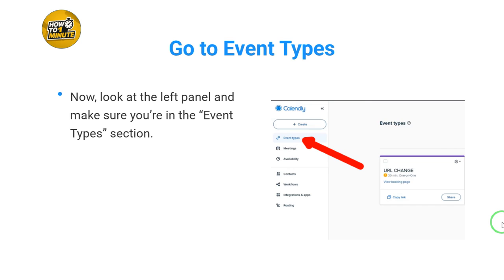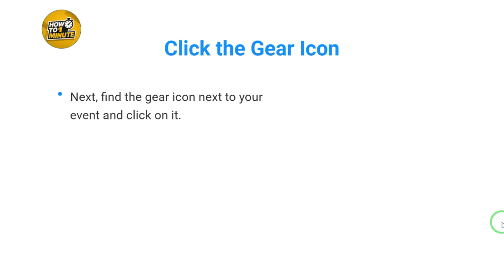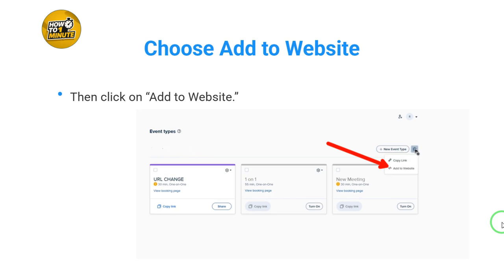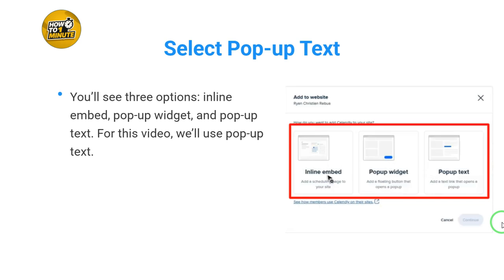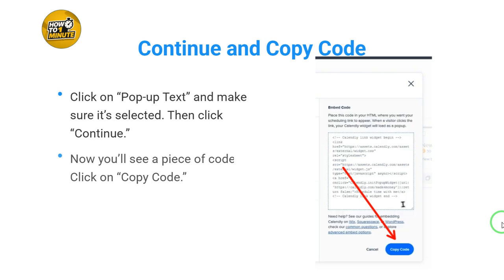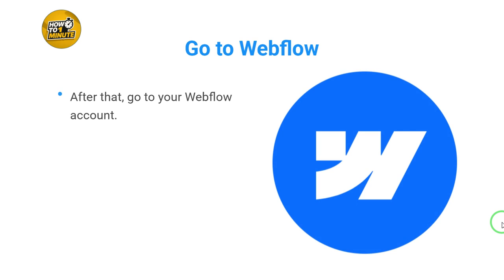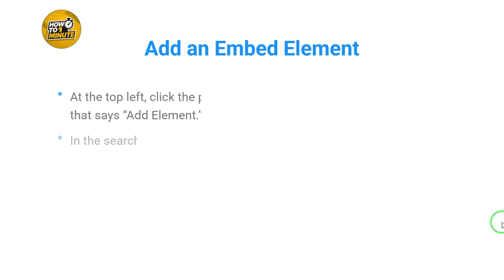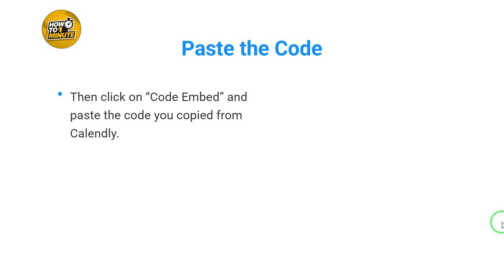How to Easily Add Calendly to Webflow (2025 UPDATED)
In this video, you’ll learn how to add your Calendly booking calendar to a Webflow site. This is a quick and simple way to let people book meetings with you directly through your website without any complex setup.

✔️ Copy your Calendly embed code or link from your Calendly account
✔️ In Webflow, drag the “Embed” element onto your page
✔️ Paste the Calendly code and adjust the size or layout as needed
✔️ Choose between inline embed, popup button, or text link options

⏱ Timestamps:
0:00 Introduction
0:10 How to Easily Add Calendly to Webflow

Queries Related to the Video:

Embed Calendly in Webflow

Add calendar to Webflow website

Calendly inline widget Webflow

Popup booking button in Webflow

Webflow meeting scheduler integration